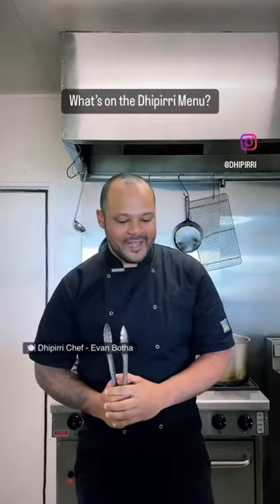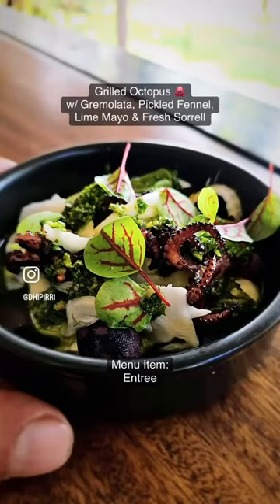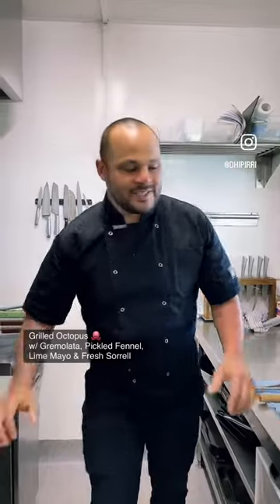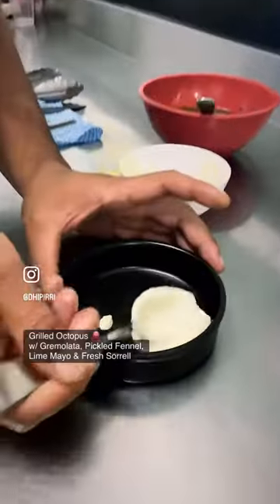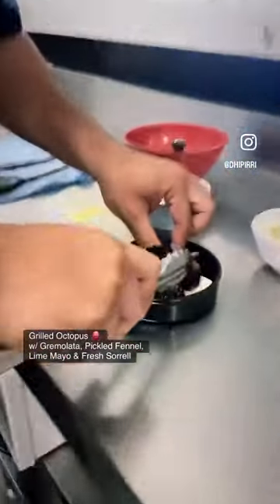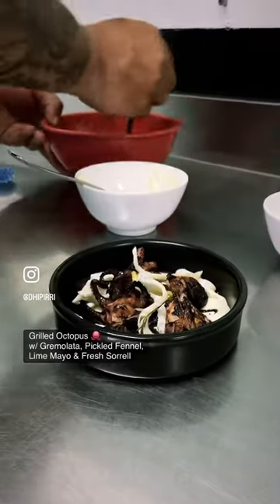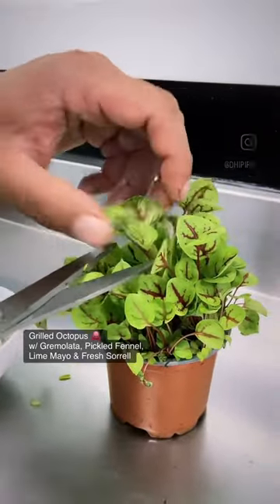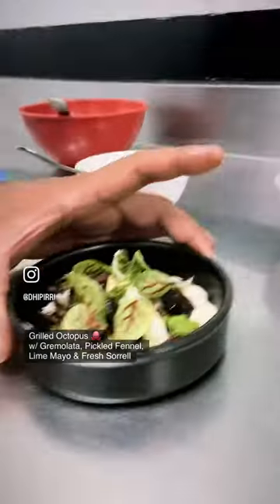🔥🐙 Grilled Octopus w/ Gremolata, Pickled Fennel, Lime Mayo & Sorrell -What’s on the Dhipirri Menu?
🔥🐙 What’s on the Dhipirri Menu with our Chef Evan Botha 🫡

Tonight’s Menu: grilledoctopus with gremolata pickledfennel limemayo &

Hope you enjoy this look into the DhipirriBarra Lodge Kitchen - more delicious food to come 🤤